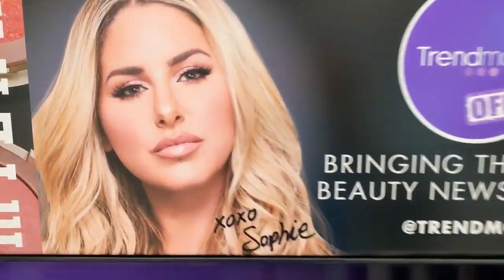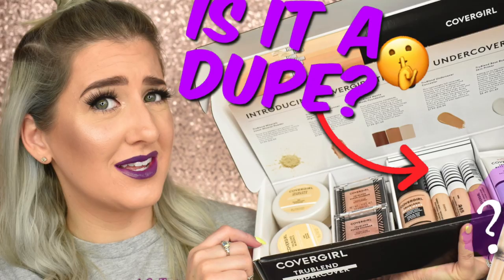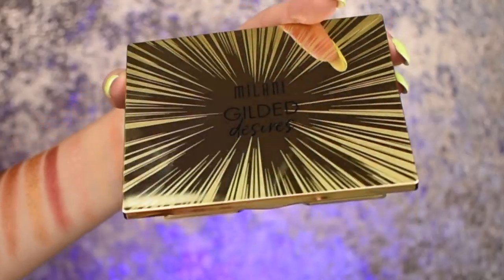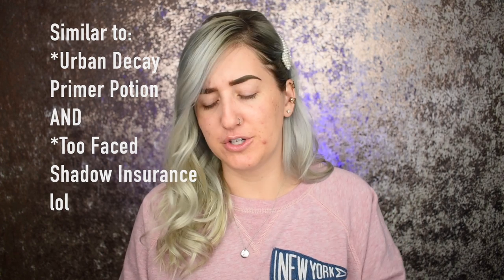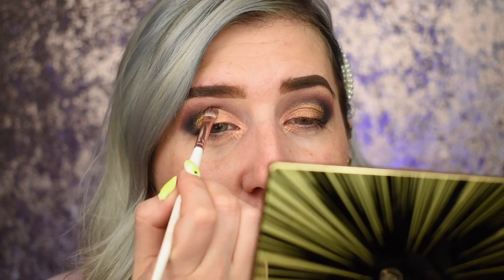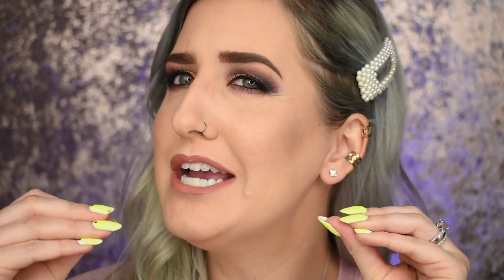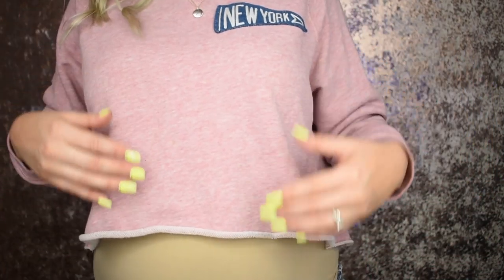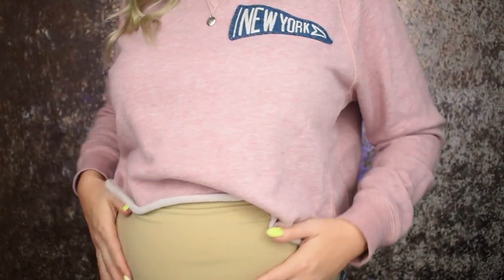Milani X Trendmood Gilded Desires Palette Kit REVIEW + EYE TUTORIAL!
Join me as hunt down the Milani X Trendmood collab and snatch up the new Gilded Desires Palette Kit! I'll review the limited edition set + give you an eye tutorial using the Milani Gilded Desires Palette. And this turned out to be the perfect transition into fall eye look! Yay!

Congrats to Sophie with Trendmood!
Follow here in Instagram for the lastest in Makeup News!

Milani X Trendmood Display is exclusive in Walgreens Stores!
Milani Gilded Desires Palette -- Doesn't look like its available by itself at this moment...
Milani Eyeshadow Primer

*What's the other makeup I used today?*

Face:
Covergirl Hydrating Primer
Juvias Place I Am Magic Foundation Shade 600 Cairo
Covergirl TruBlend Concealer Shade Classic Ivory
Smashbox Contour Palette
Milani Luminous Glow Blush in Luminoso

Eyes:
Anastasia Beverly Hills DipBrown in Soft Brown
Covergirl Brow Gel in Soft Brown
Rouge and Rogue Lashes in Miss Fury
Marc Jacobs Hilighner in Blacquer

Lips:
NYX Lipliner in Mauve
Jeffree Star Liquid Lipstick in Mannequin

CAMERA:
using the 18-55mm lens, Aperture 3.4, ISO 100, Shutterspeed 1/60
🎙MIC:
Deity V-Mic D3
Boom Stand
💡LIGHTING:
Neewer 700W Soft Boxes Set -- around $75.00
EDITING: iMovie
📈 VIDEO OPTIMAZATION TOOL: